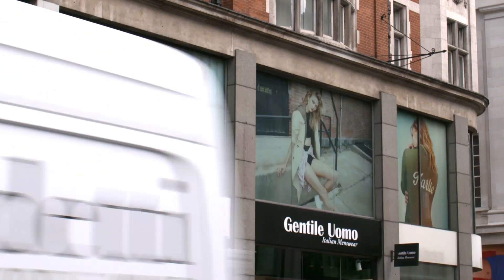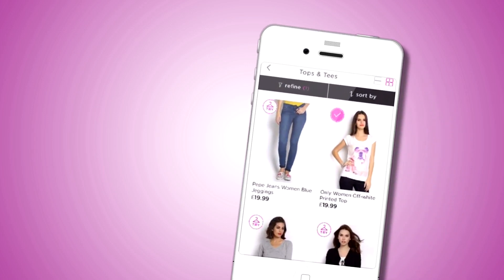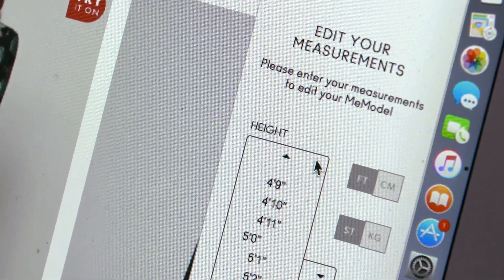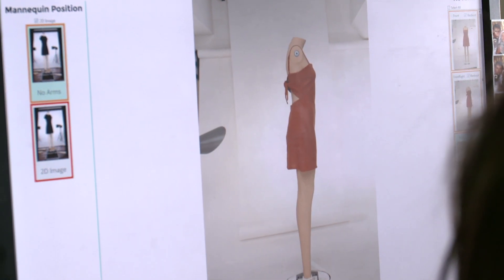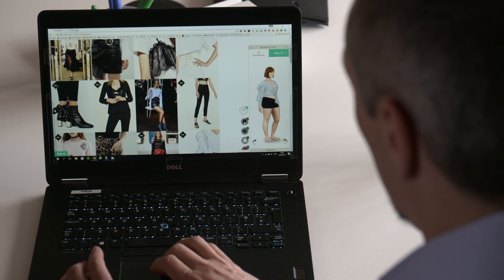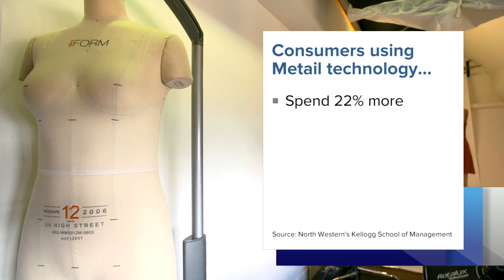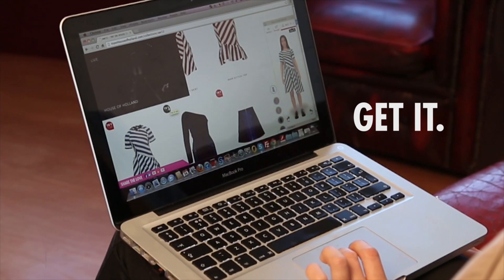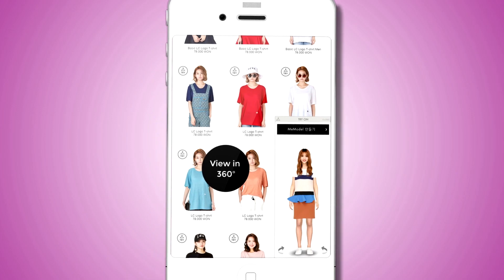Virtual fitting rooms with Metail